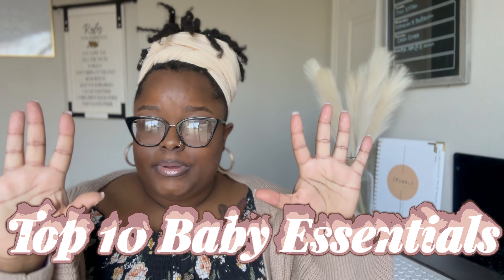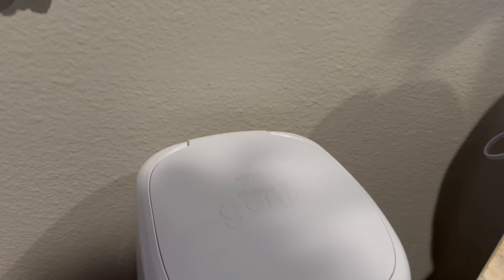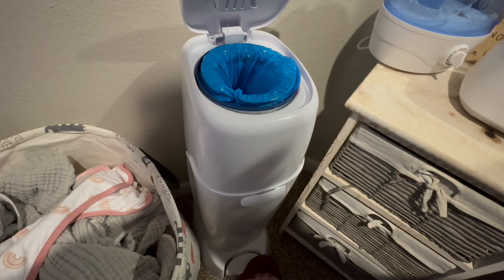Top 10 Newborn ESSENTIALS| What You Really Need as A First Time Mom (PHOTOS AND LINKS)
🎯Products mentioned:

Co-Sleeper Bassinet

Co-Sleeper Napper

Sound Machine

Moses Baby changing basket with diaper caddy

Changing table pad

Water proof changing pad

Diaper Pail

Diaper Ointment

Nasal Aspirator

Coconut Baby

🥂Use my Shein code for 15 percent off 🛍️🛒
Aydeeknowsmodesty

FAQ 📠:
Age: 30
Camera: iPhone 14 pro max
City: Austin Tx